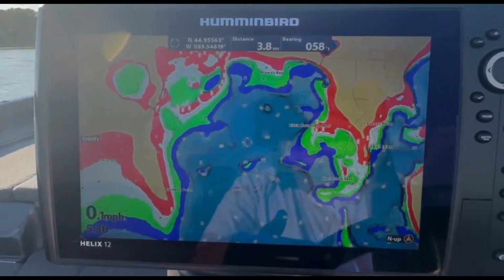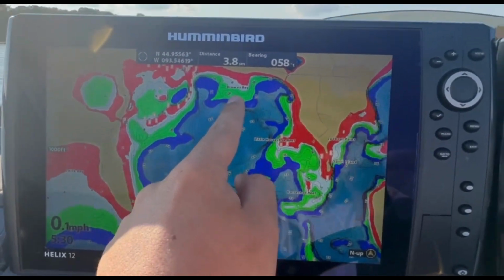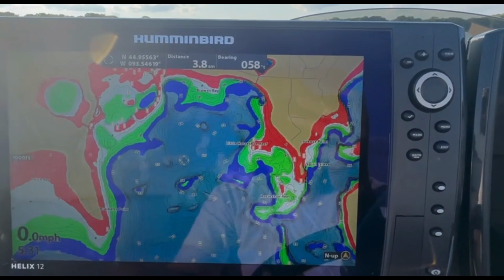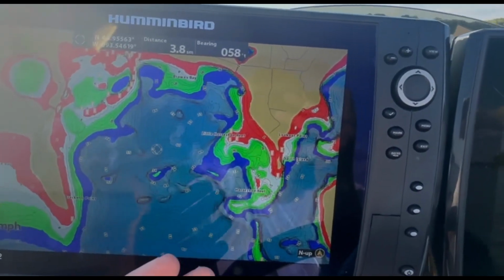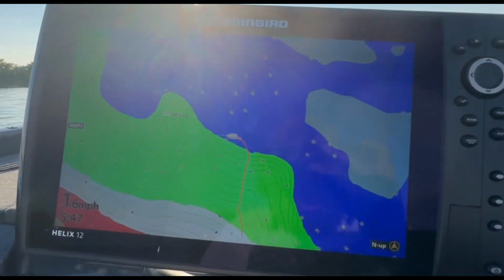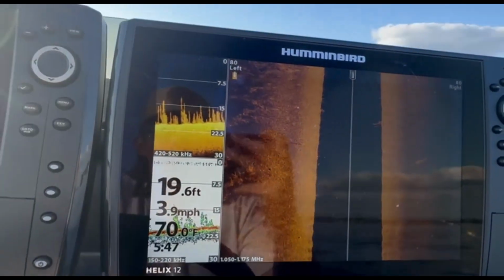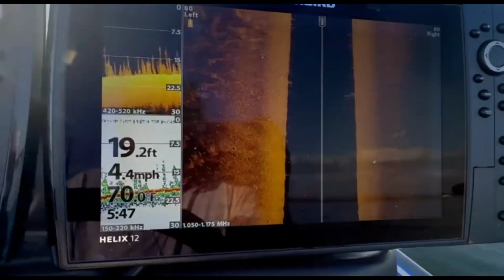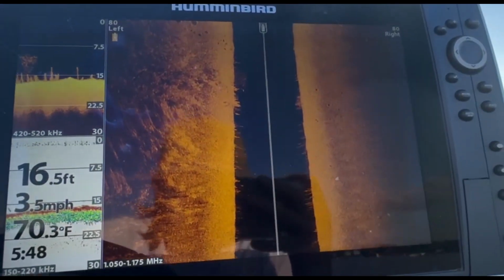How to Find and Catch Offshore Bass in Summer!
Bass fishing can be tough when the fish transition from their shallow spring spawning grounds to new, deep offshore structures. Hopefully, this video will help make the process of finding these fish easier.